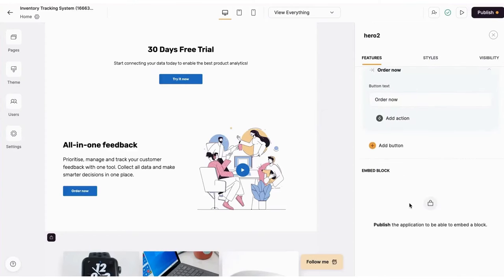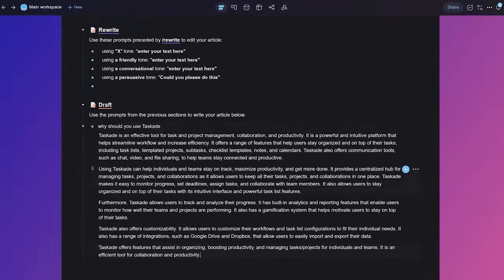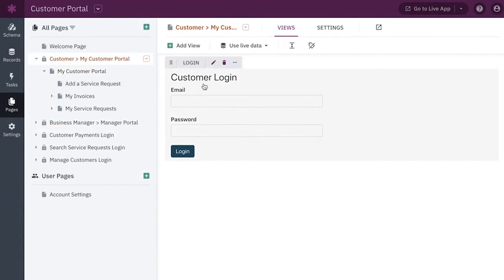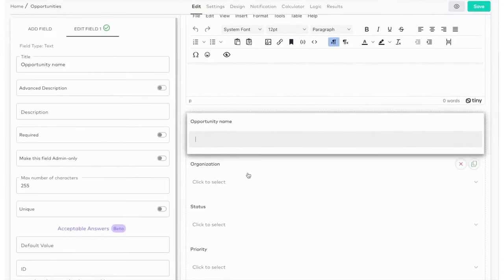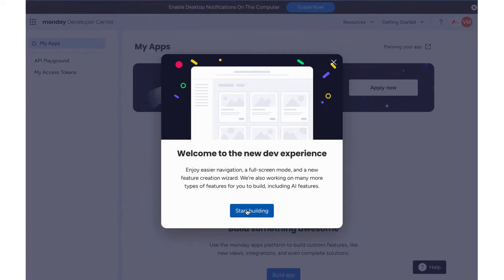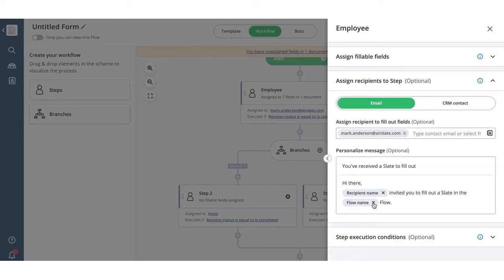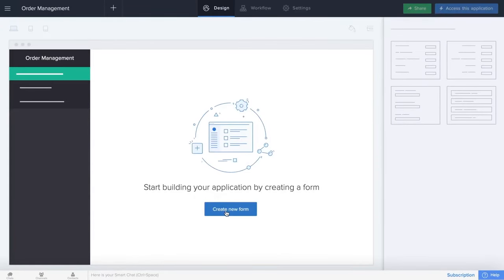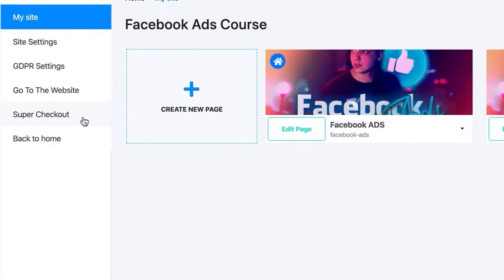13 Best AI No Code App Tools in 2024 [Ranked by Categories]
Here are the best AI no code tools:
1. Softr

2. Bubble

3. Taskade

4. Knack

5. Formaloo

6. Monday.com

7. Process Street

8. Make.com

9. Landbot

10. airSlate

11. Zoho Creator

12. Browse.ai

13. Builderal

Timestamps:

0:00 – AI No Code Tools
0:16 – Softr
1:40 – Bubble.io
3:23 – Taskade
4:59 – Knack
7:15 – Formaloo
8:30 – monday.com
10:33 – Process Street
12:09 – Make.com
13:18 – Landbot.io
14:00 – airSlate
14:54 – Zoho Creator
16:33 – Browse.ai
17:50 – Builderall

Artificial Intelligence (AI) has long been considered a complex field, requiring extensive coding knowledge and expertise. However, with the emergence of AI no code app software, the game is changing. Imagine being able to harness the power of AI without having to write a single line of code! In this video, we will explore the fascinating world of AI no code tools and how they are revolutionizing industries and empowering individuals to unlock the potential of AI technology.